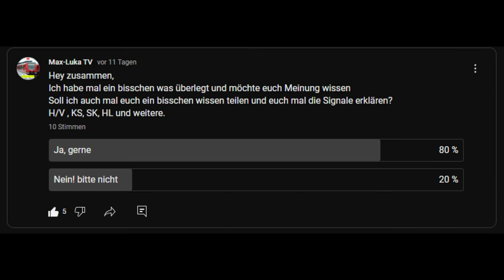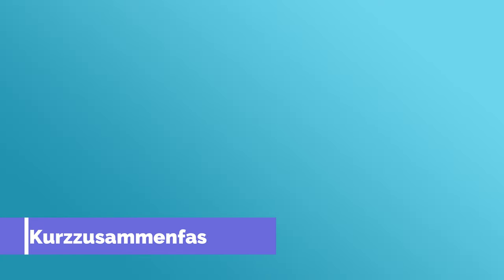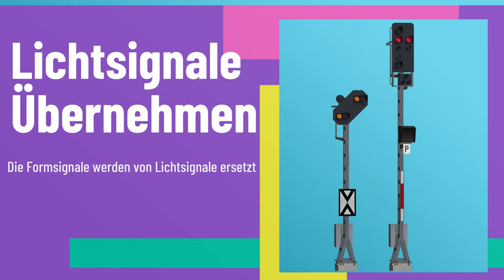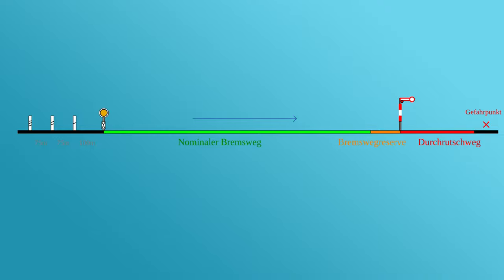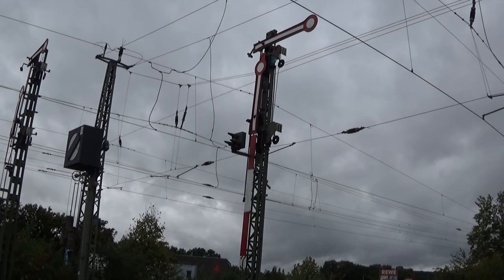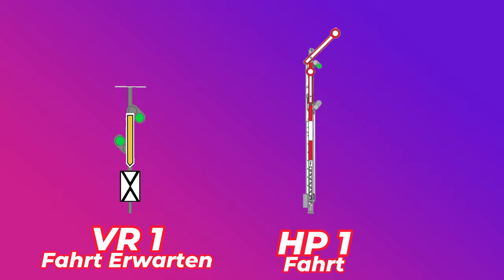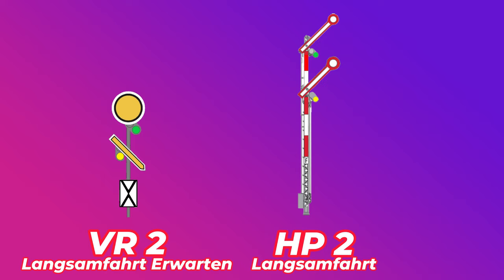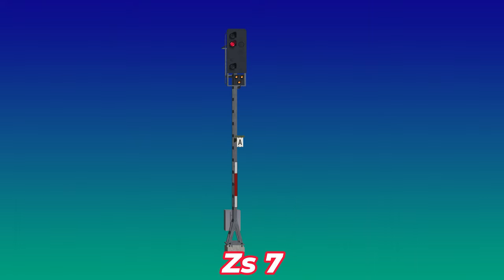Die HV-Signale | Die Klassike Signale | Einfach Erklärt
Ich hatte euch eine umfrage gestellt, ob ich euch mal ein bisschen Wissen teilen solltet und euch mal die Signale erklären solltet und ihr hat abgestimmt mit Ja. Also mache ich es für euch. Ich muss zugeben, das ich vor mehre Jahre es schon gemacht habe, aber mit schlechte Qualität.

Heute geht es um die  HV- Form- und Lichtsignale.

▬▬▬ Uploads ▬▬▬
Mein Gaming Kanal

►Du willst mich unterstützen ? ♥
➊ Like das Video
➋ Teile das Video

Viel Spaß beim Zuschauen!